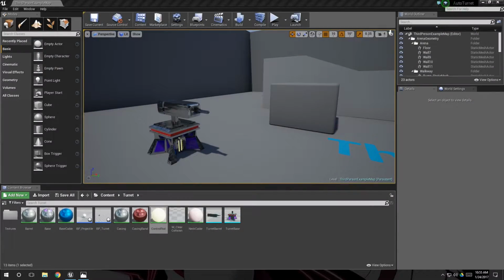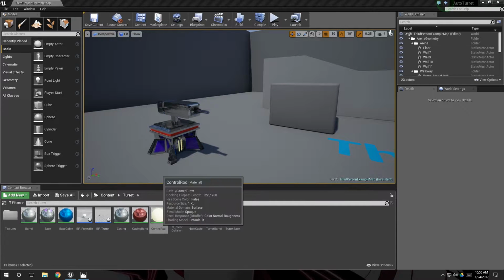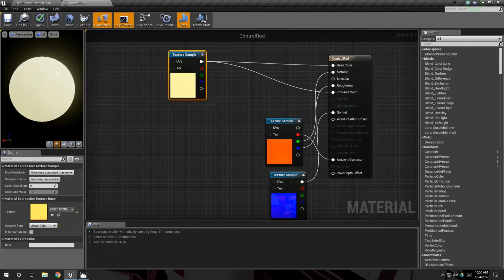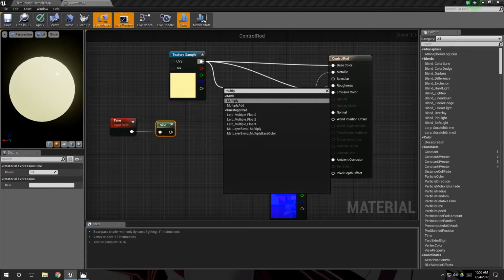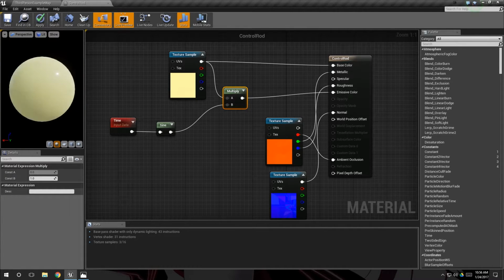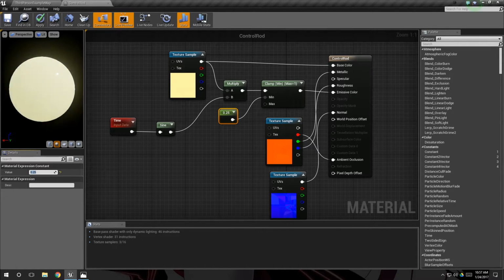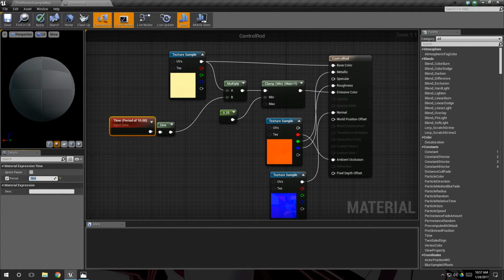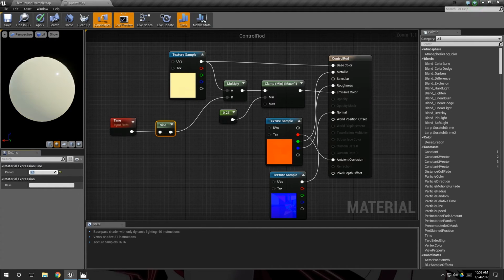How to Make A Basic Pulsing Material in UE4 | Quick Answers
In 'Quick Answers' I do a very short tutorial in order to answer a question asked in the comments. I won't have time to answer all questions, and some may be too complex for a short tutorial, but I'll answer as I have time.